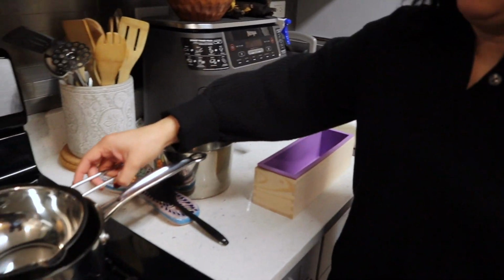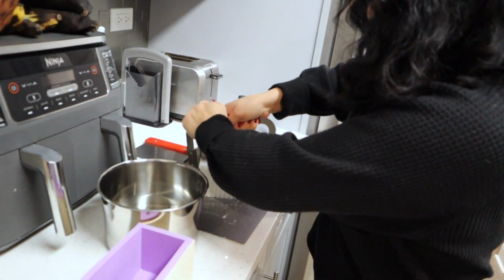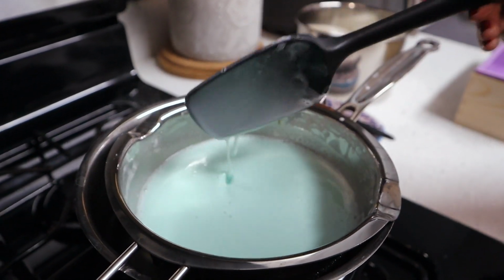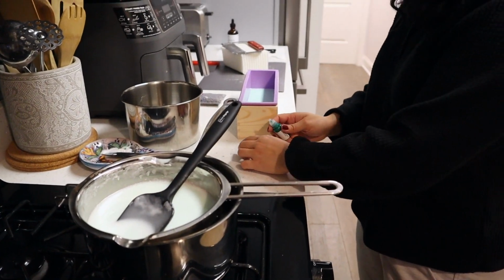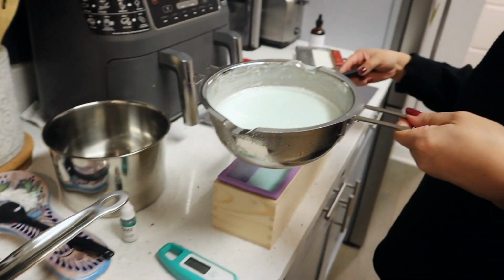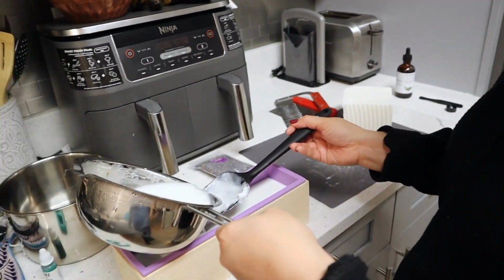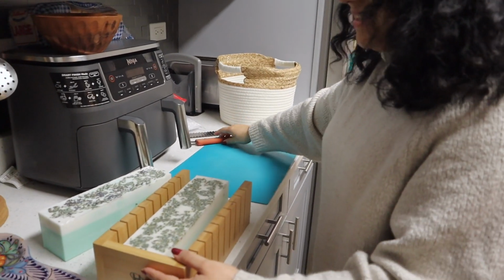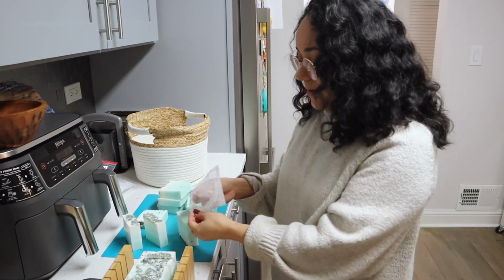Studio Vlog 17 Can I make soap??? Baby shower favors, DIY soap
Hey peeps and welcome back! I decided to be brave and make some baby shower favors for my sister-in-law. We went with cute eucalyptus scented soaps and I think they turned out amazing! It was a ton of fun and I really enjoyed making the cute packing. Plus they were a huge hit, so if you're wondering what kind of favors should I hand out at a baby shower? Soap is the way to go my friends!

laineyzstudio
lainedluffy
Etsy